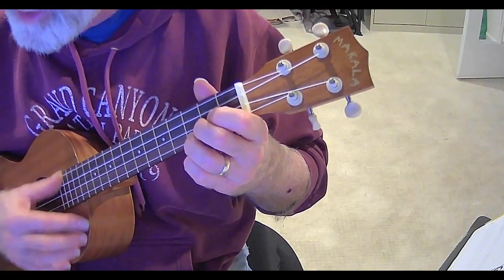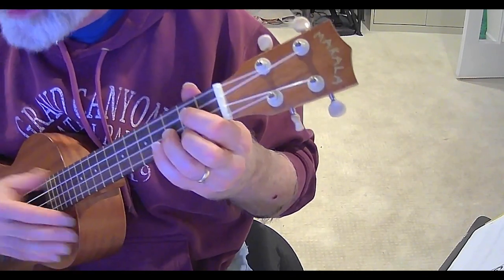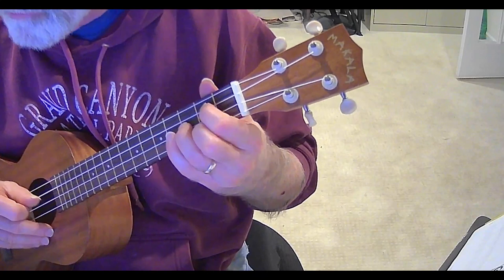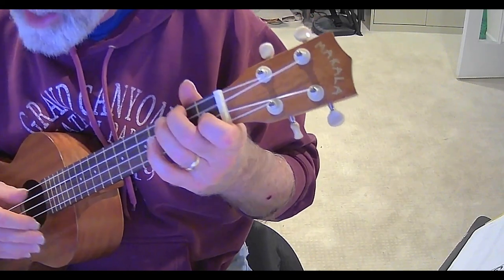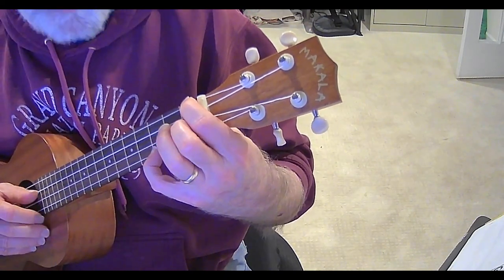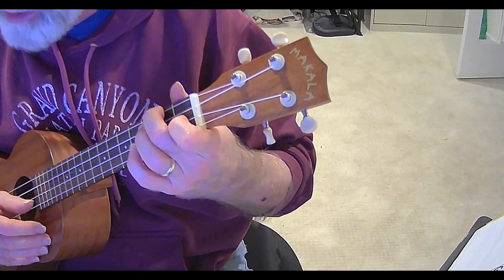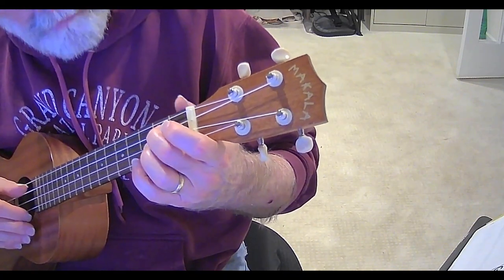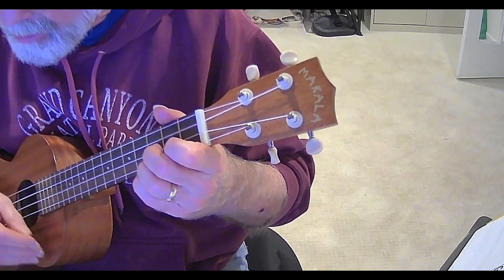Bright side of the road ukulele lesson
Demo Videos for technique, tools and generally, having fun playing guitar and ukulele!